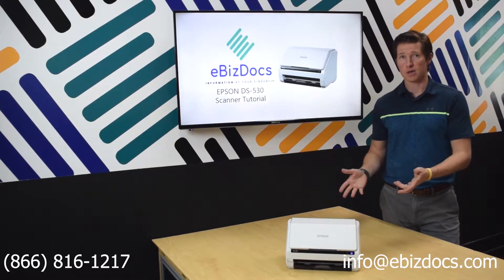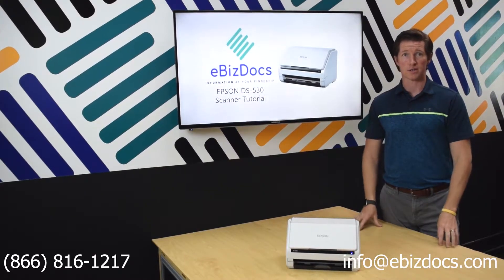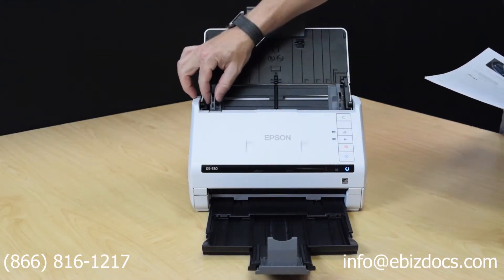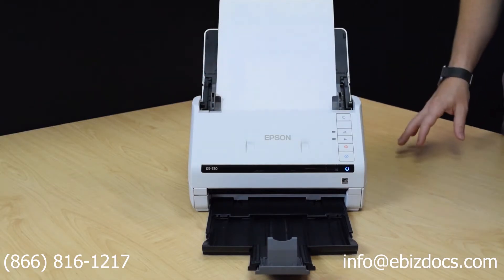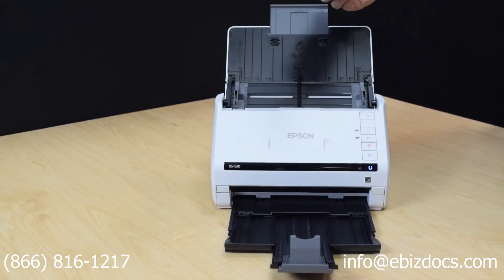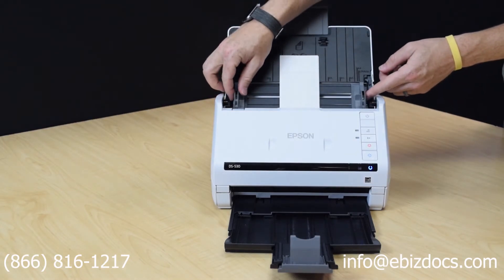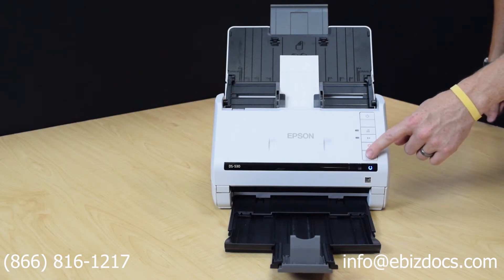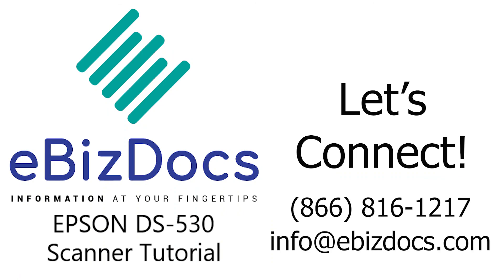Scanning with your EPSON DS-530 Scanner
This video shows a general overview of how to properly scan using a EPSON DS-530 Scanner.